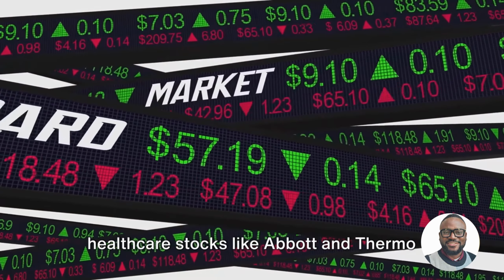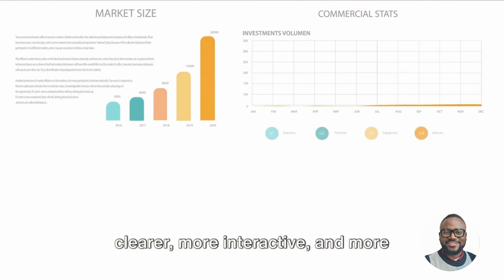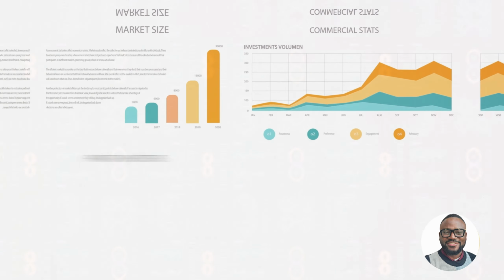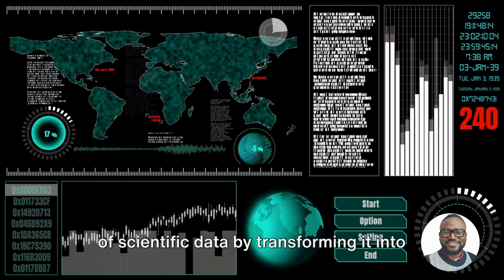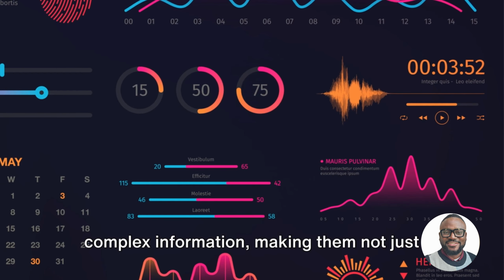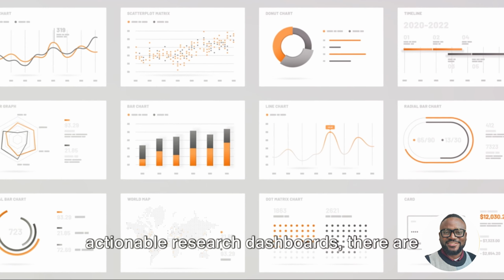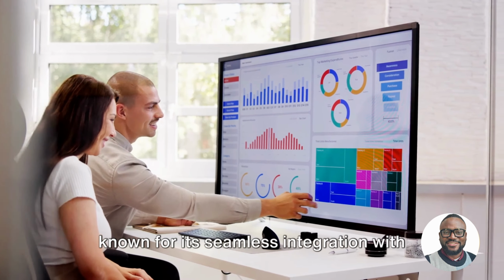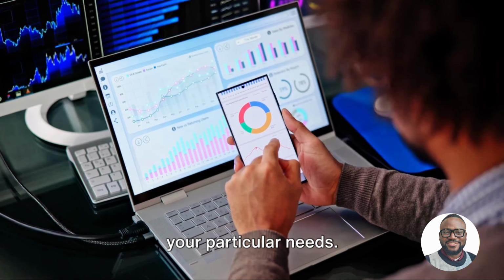Use of Interactive Dashboards for Scientific and Business Research Communication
Have you ever thought of how to make scientific or business research findings more relatable, interactive, engaging and above all actionable for stakeholders or policymakers who may not be as grounded as you are, in your field? Watch this clip to give you an idea.